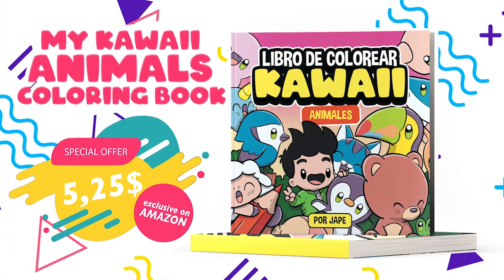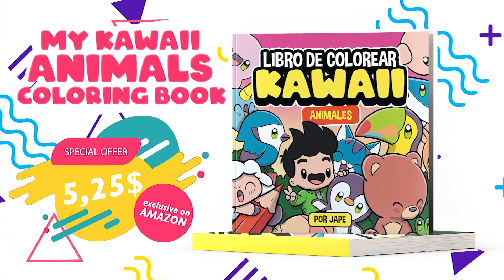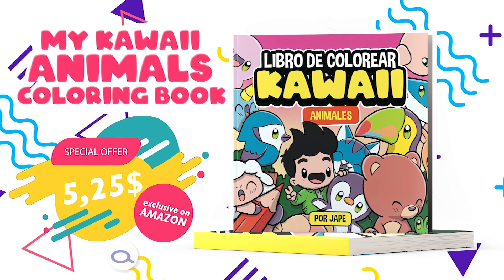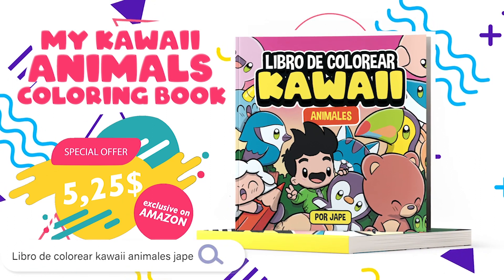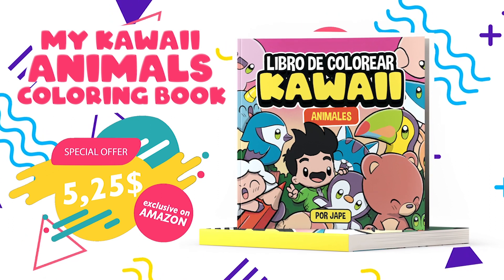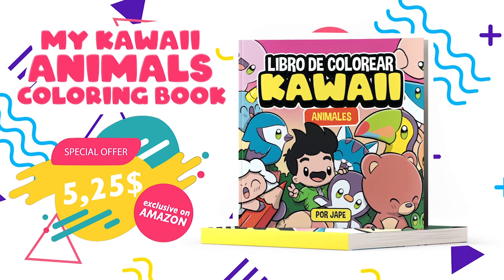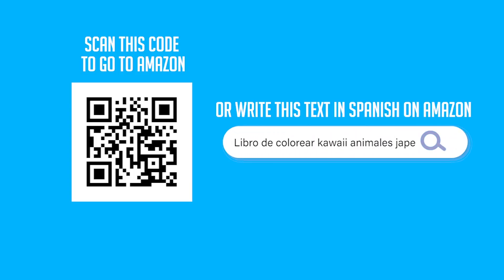HOW TO DRAW A CUTE TACO STEP BY STEP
How to draw Taco kawaii is the topic of our video today.
In this video you will learn how to draw a Taco kawaii.
Here I show you the drawing from the beginning step by step so you can draw it.

In this tutorial you will see that drawing kawaii is simple, easy and above all fun.
They are videos for anyone who wants to learn how to draw in kawaii style.